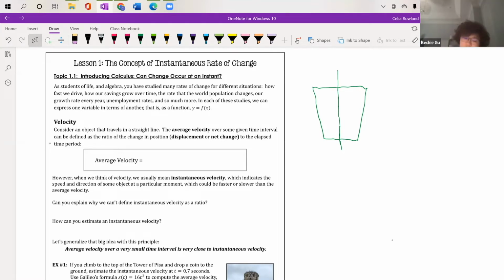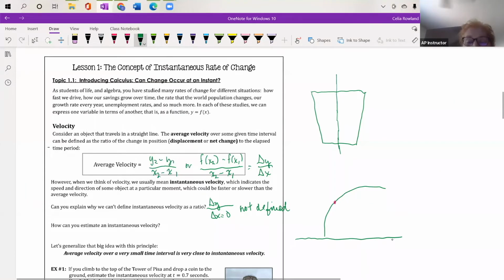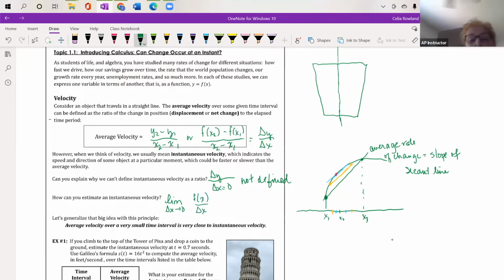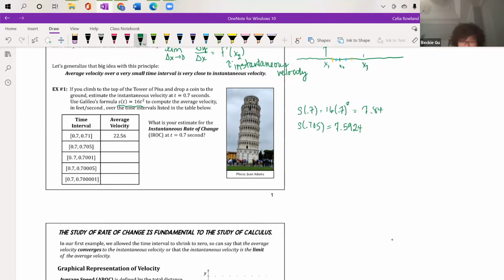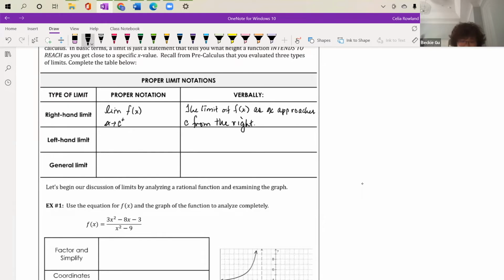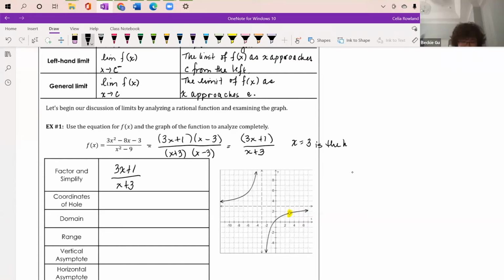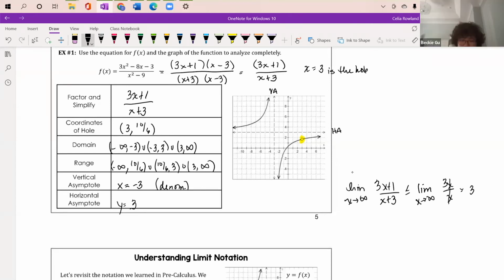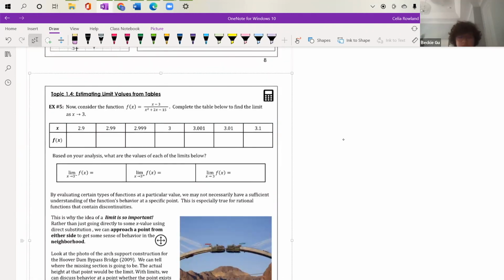AP Calculus BC/微积分BC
AP微积分是所有学生必考科目，因其是现代数学的最高成就。商科、工程、数学、加算计科学、自然与生命科学、这些热门专业都离不开微积分。学生不论自身是否擅长数学都应该通过学习AP微积分来打下坚实的基础学科基础。本课适合已修完11年级数学的学生，通过经验丰富的CB官方教室讲解和大量真题练习助力考5！